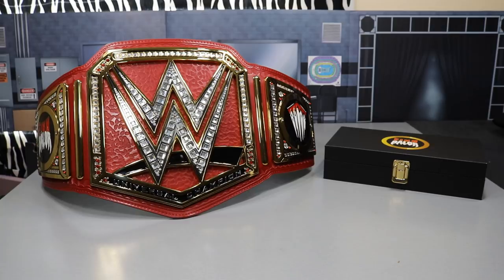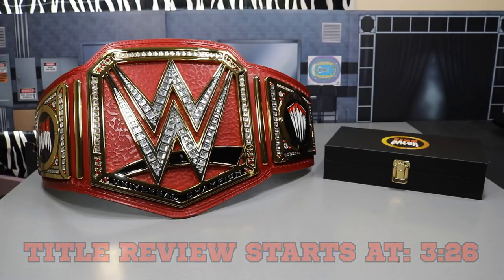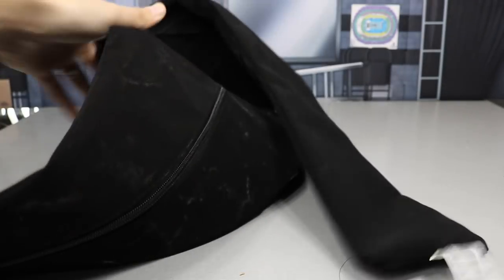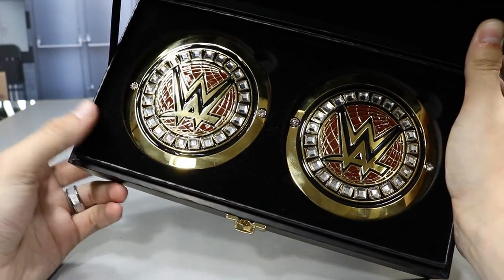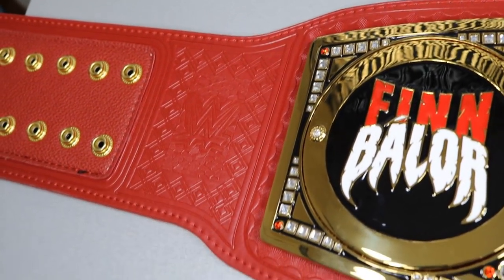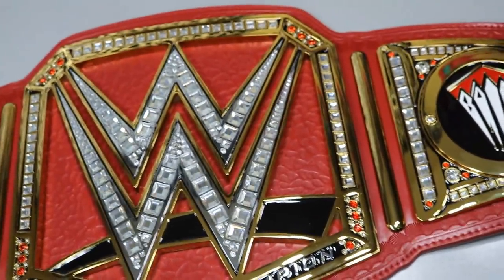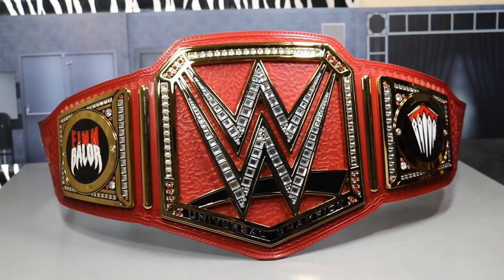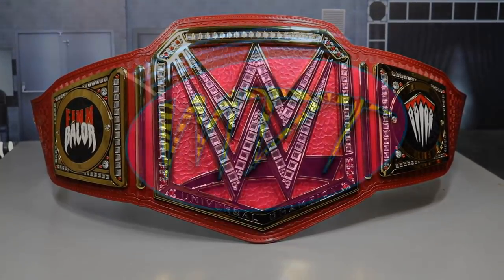WWE UNIVERSAL CHAMPIONSHIP REPLICA TITLE REVIEW!